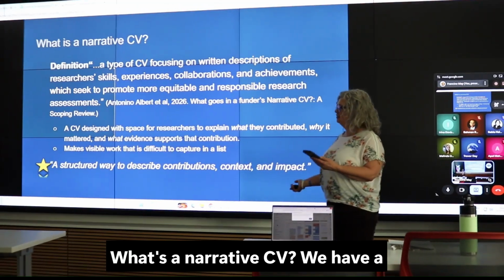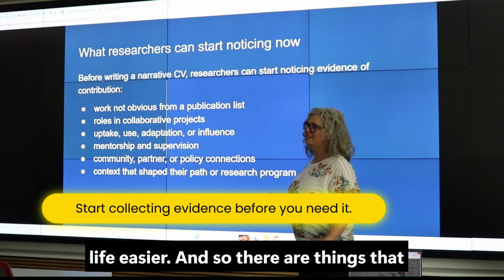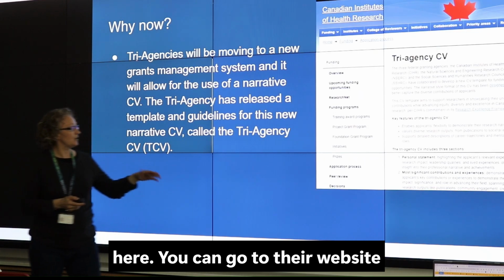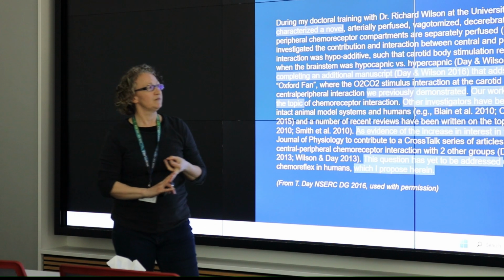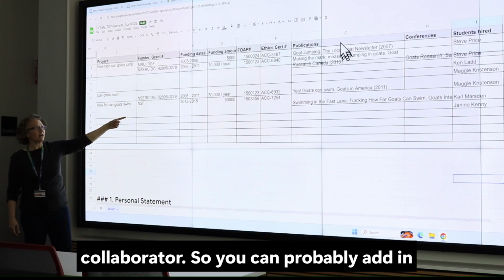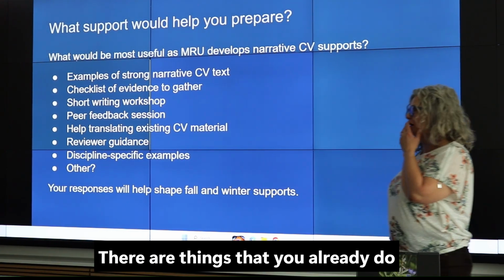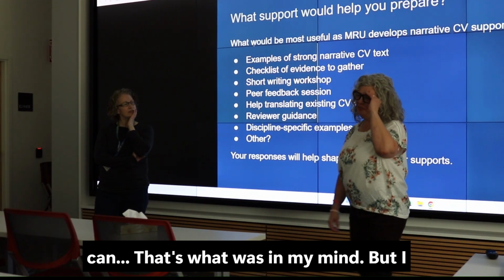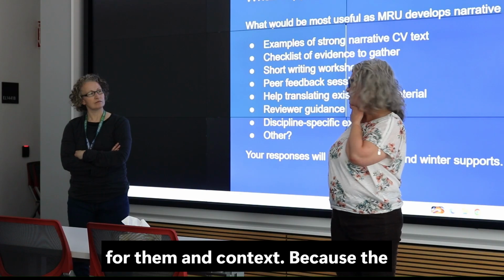From Lists to Stories: Preparing for Narrative CVs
As research assessment practices evolve in Canada and internationally, narrative CVs are becoming an increasingly important way for researchers to describe their contributions, impact, mentorship, and career context.

In this session, Mount Royal University Library and the Office of Research, Scholarship and Community Engagement (ORSCE) provide an introduction to narrative CVs, the broader movement toward responsible research assessment, and the proposed Tri-Agency CV (TCV).

0:00 Welcome and setup
0:48 Session overview
1:13 What narrative CVs are and why they matter
12:00 Tri-Agency CV timeline and template
17:00 Writing the main sections of a narrative CV
29:30 Tracking research activities and outcomes
33:40 Supports and resources for preparing
45:34 Discussion, questions, and concerns
50:18 Balancing narrative and quantitative evidence

Presented by Francine May and Yvonne Kjorlien.